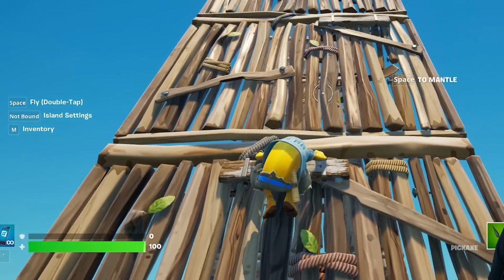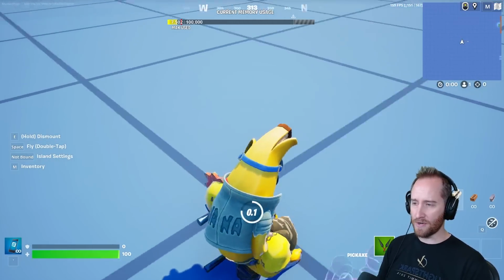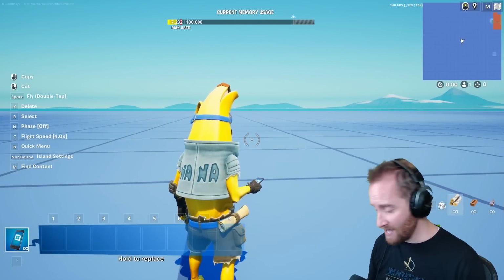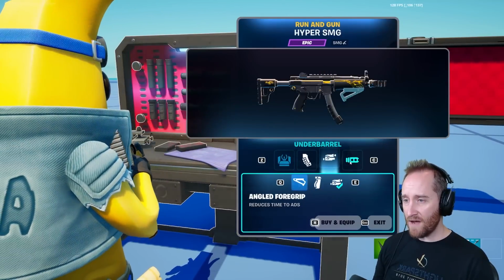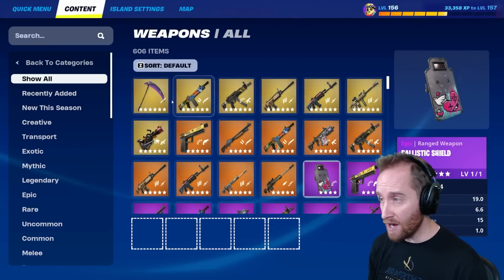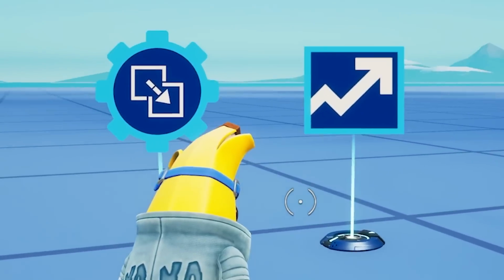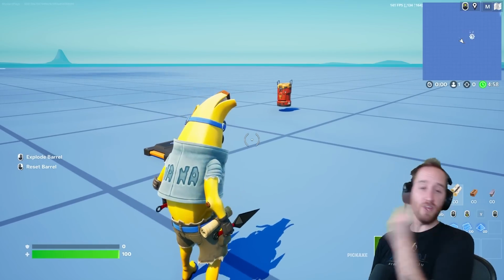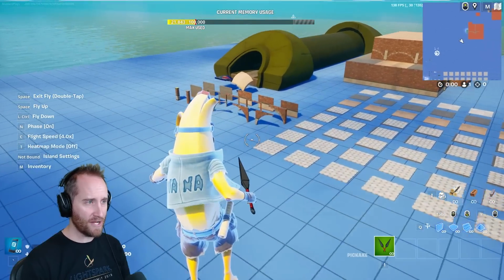Weapon Mods, THE CHAIR, & New Devices in Creative Update!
We got Fortnite Chapter 5 Weapons and Mod benches, we FINALLY GOT THE CHAIR, New Devices, New Galleries, and MORE in Fortnite Creative Update!